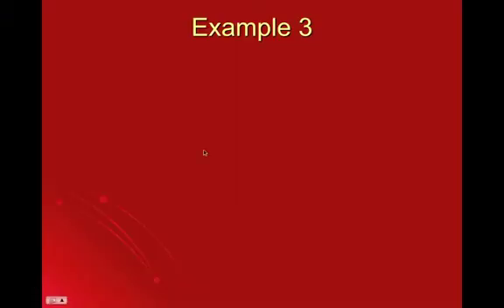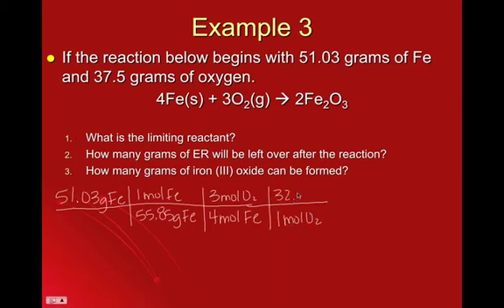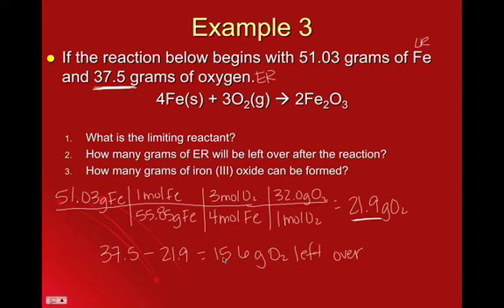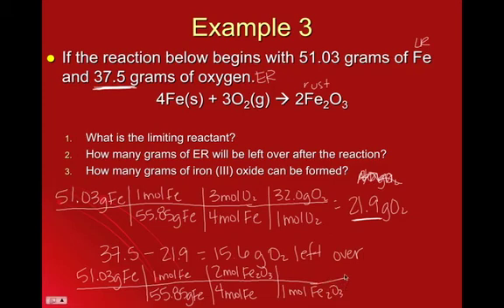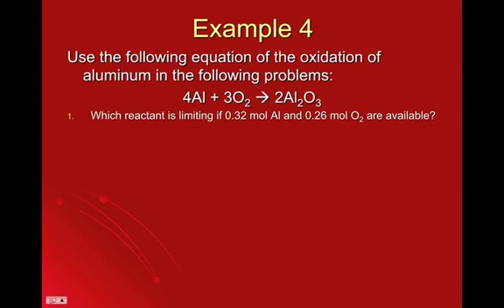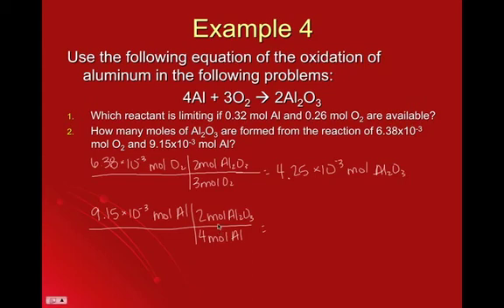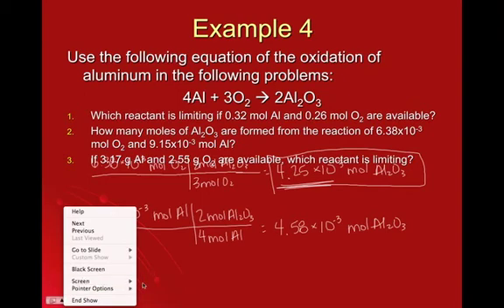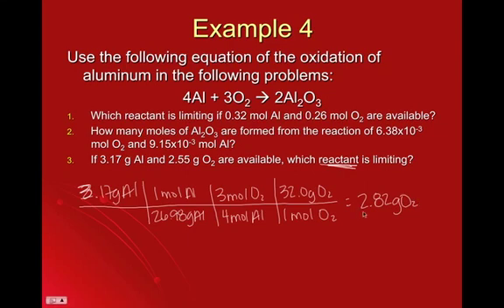Limiting Reactant Part 3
Final part of limiting reactants notes with 2 more example problems (just in case the first 3 weren't enough :P)